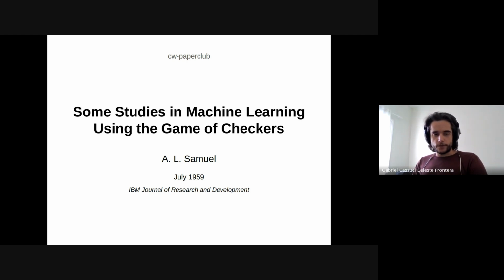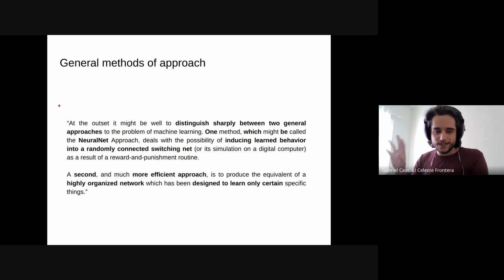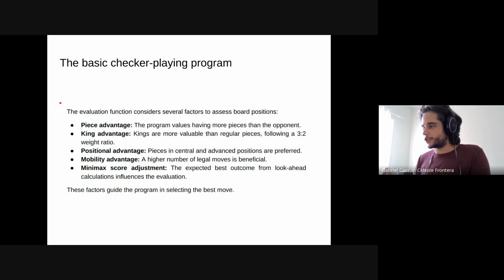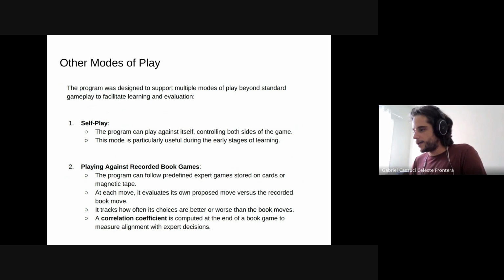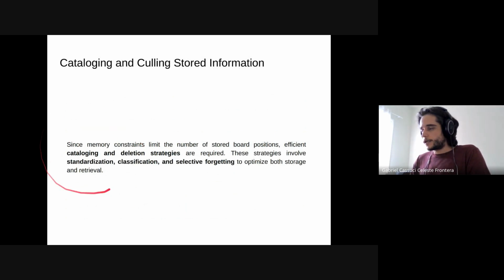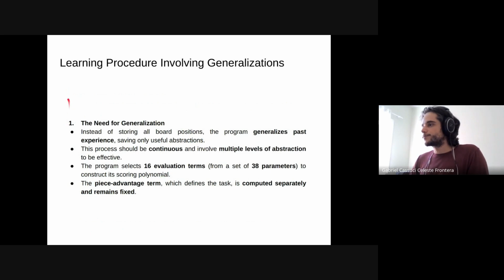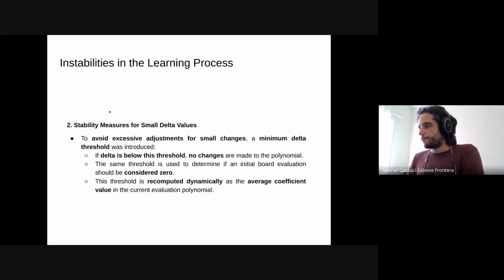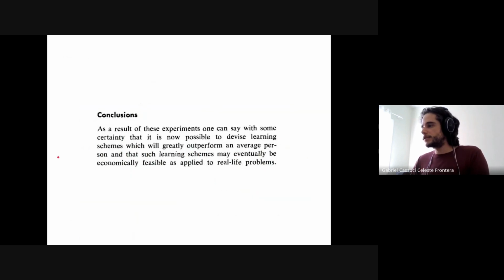[CW Paper-Club] Some Studies in Machine Learning Using the Game of Checkers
In this week's session, Gabriel Frontera presented the paper "Some Studies in Machine Learning Using the Game of Checkers" (1959) by  Arthur Lee Samuel from IBM. At a time when programming was largely deterministic and computers were seen as glorified calculators, Samuel proposed a revolutionary idea—machines could learn to improve performance by experience, rather than being told explicitly what to do. Using checkers as a controlled testbed, he demonstrated not only that this was possible, but that such a program could surpass its creator’s own skill level in gameplay.

In this paper, two machine-learning procedures using checkers demonstrate that a computer, given only game rules, a sense of direction, and an incomplete parameter list, can learn to outperform its programmer in 8–10 hours. This pioneering work laid the foundation for self-improving algorithms, introduced key concepts in reinforcement learning and adaptive evaluation functions, and catalyzed the field of machine learning.

⏱️ Timestamps:
• 00:00 – Paper presentation
• 48:44 – Discussion

💼 Join our team: Check out CloudWalk’s AI & R&D openings on LinkedIn!

Full Paper Abstract:
Two machine-learning procedures have been investigated in some detail using the game of checkers. Enough work has been done to verify that a computer can be programmed so that it will learn to play a better game of checkers than the person who wrote the program. Furthermore, it can learn to do this in a remarkably short period of time (8 or 10 hours of machine-playing time) when given only the rules of the game, a sense of direction, and a redundant and incomplete list of parameters which are thought to have something to do with the game, but whose correct signs and relative weights are unknown and unspecified. The principles of machine learning verified by these experiments are, of course, applicable to many other situations.